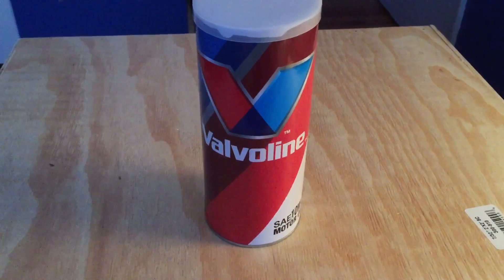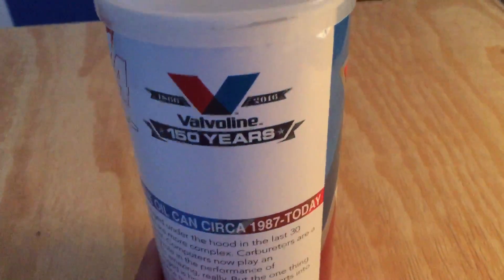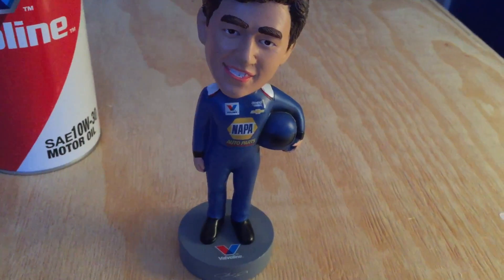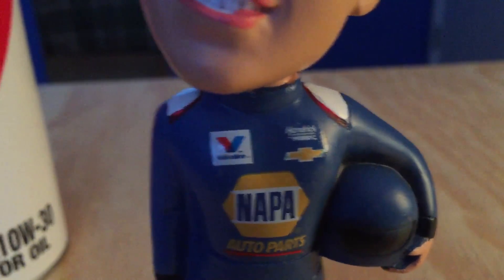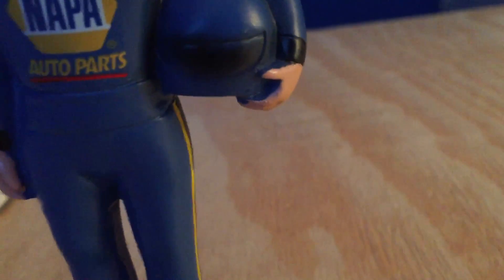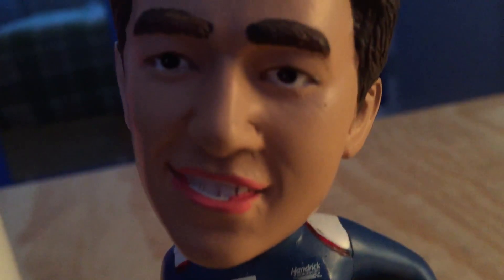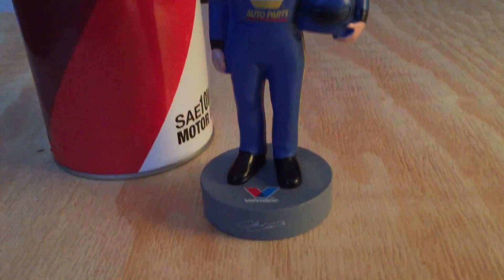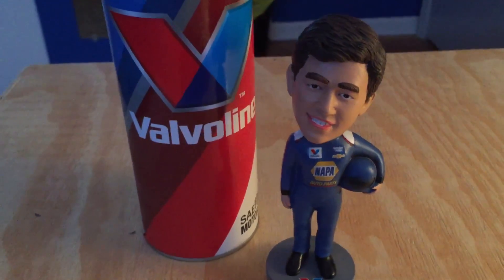NASCAR Review - 2016 Chase Elliott Bobblehead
Today we review Chase Elliott's NAPA Auto Parts bobblehead which were exclusively received with the help of a Valvoline promotion.